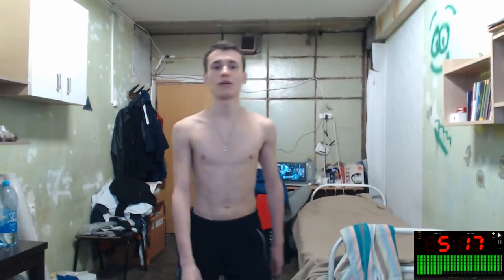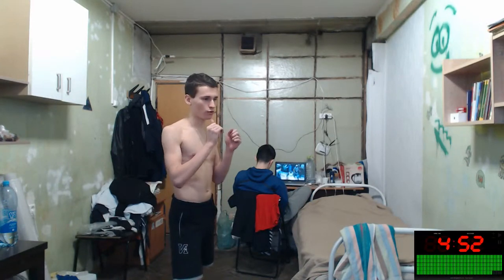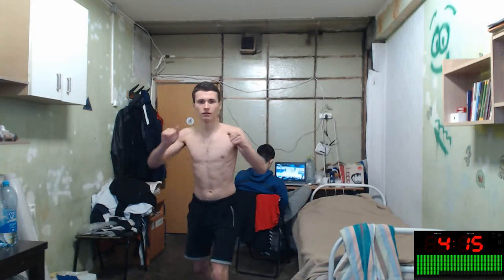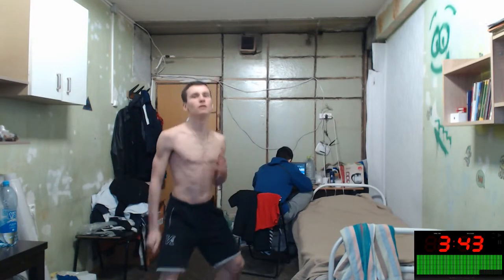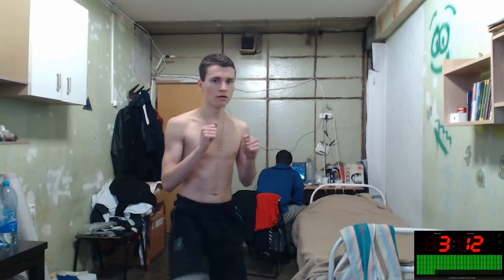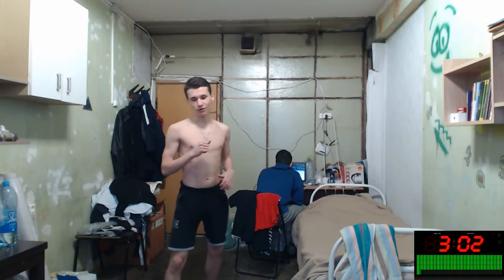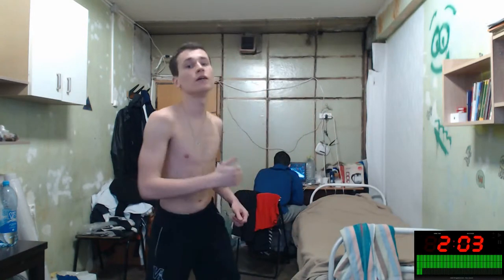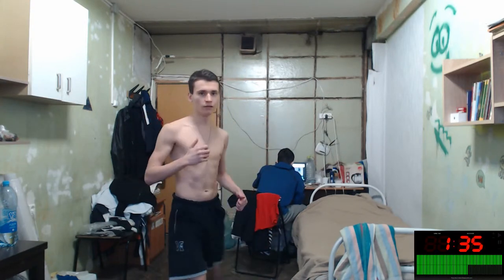5 Minutes of Practicing Foot Jab Kick | Kickboxing Workout at dorm | EJSport 105